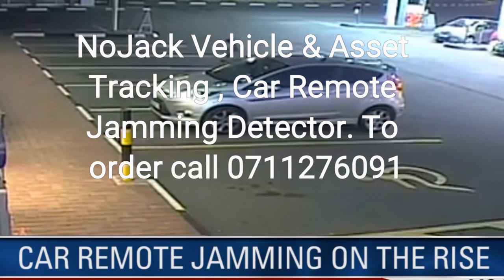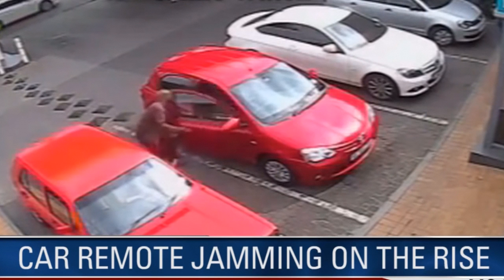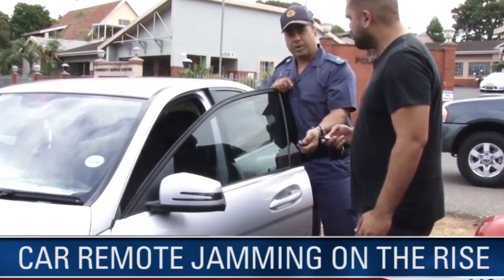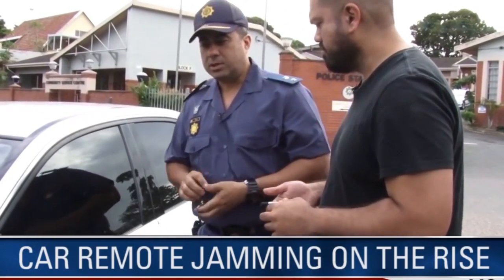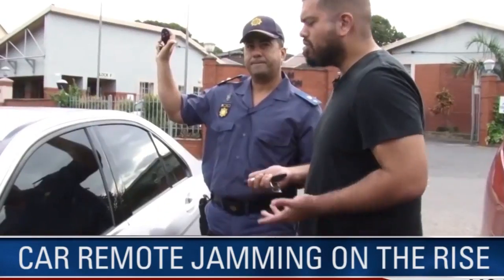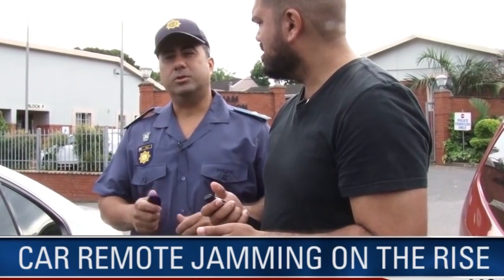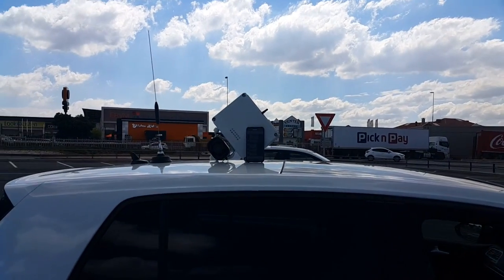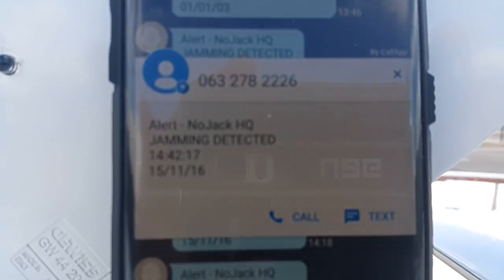Car Remote Jamming and Jamming Detector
Car Remote Jamming and Jamming Detector by NoJack Vehicle Tracking.

The laws governing signal jammers and suspects using these devices. This also applies to the car remote jammers.

INFORMATION REGARDING CRIMINAL CHARGES FOR USING AND POSESSION OF SIGNAL JAMMING EQUIPMENT Any person found to be in possession of and using a signal blocking device should be charged in terms of section 82 of the General Law Amendment Act 129 of 1993. If there is an allegation of using the blocking device the suspect should be charged with possession in terms of the RICA and the Electronic Communications Act
The Electronic Communication Act 36 of 2005 in conjunction with The Independence Communications of South Africa Act 13 of 2000 (ICASA) In terms of Section 1 the definition of electronic communications is as follows: Electronic communications means the emission, transmission or reception of information, including without limitation , voice, sound, data, text, video, animation, visual, images, moving images, and pictures, signals on a combination thereof by means of magnetism, radio or other electromagnetic waves, optical, electromagnetic systems or any agency of a like nature, but does not include content service.
The General Law Amendment 82, Act 129 of 1993 The Criminal Procedure Act, Section 40, Act 51 of 1997 Enables the police to arrest and charge any person who is found in possession of an implement or object which may be used to gain unlawful entry in to a motor vehicle, if such a person can not give a reasonable explanation for such possession.
PROCEDURE TESTING BLOCKING DEVICES 1. The confiscated equipment must be taken to the ICASA office by the SAP investigating officer. 2. The equipment must be in a sealed forensics bag with a SAP13 number. 3. ICASA must sign for the evidence bag and keep a record of it. 4. The results of the testing must be reported in the form of an affidavit. 5. The equipment and affidavit must only be returned to the SAP investigating officer who gave it to ICASA. Contact person Sebastian Meyer Control Technical Officer ICASA Head Office Block A B C D Pinmill Farm 164 Katherine St Sandton 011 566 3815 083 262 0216
APPLICABLE LAWS THAT GOVERN CAR REMOTE JAMMING AND TRACKING JAMMERS The General Law Amendment 82, Act 129 of 1993 The Criminal Procedure Act, Section 40, Act 51 of 1997 RICA – Section 49(1)(2), Section 51(1)(b) The regulation of Interception of Communications and provision of Communication related Information Act 70 of 2002 The ICASA act 13 2000, Section 17(g)(2), Section 17(g)(4) The Electronic Communications Act 36 of 2005